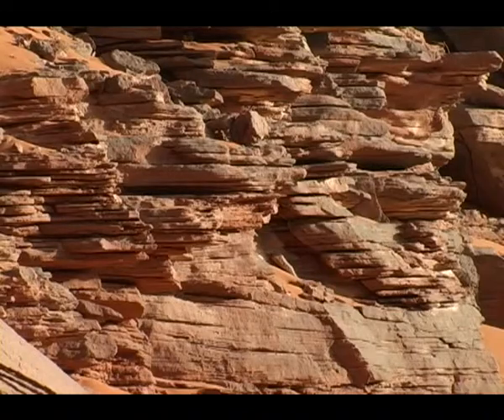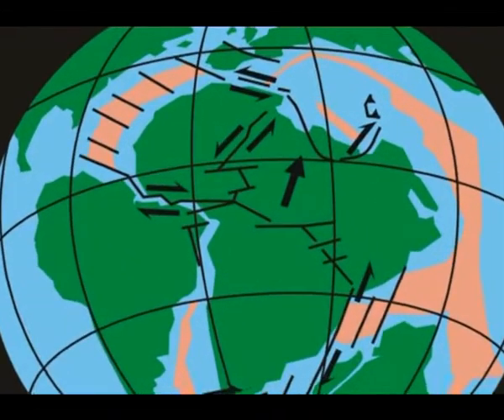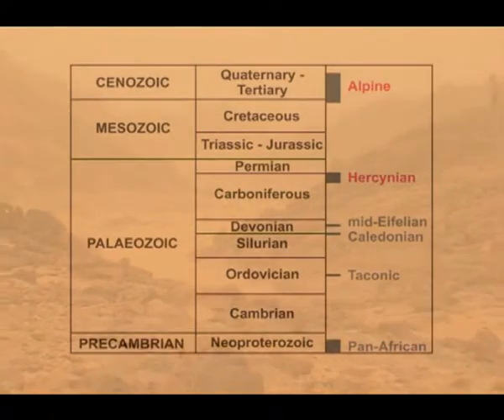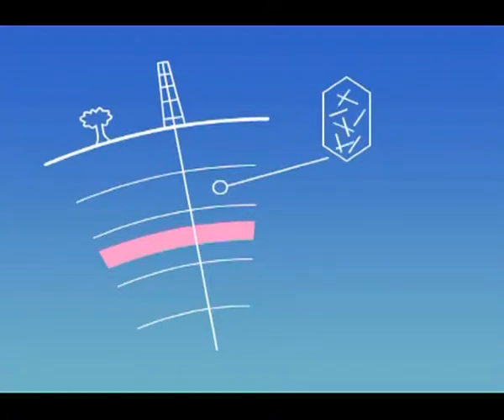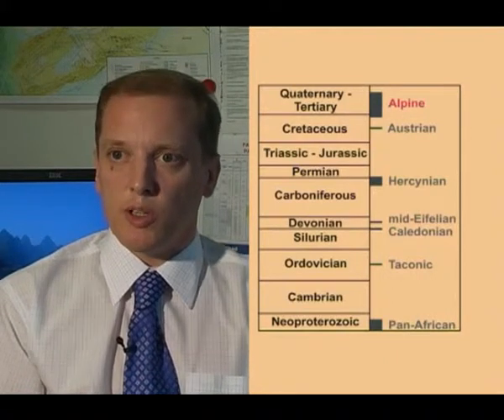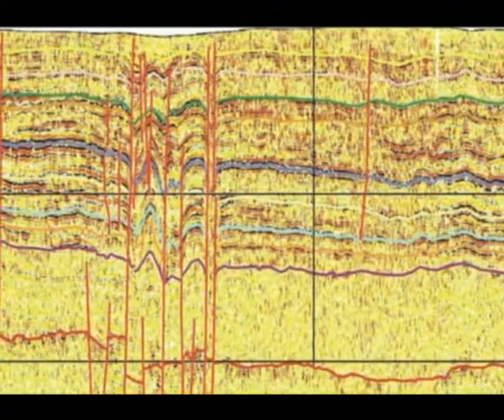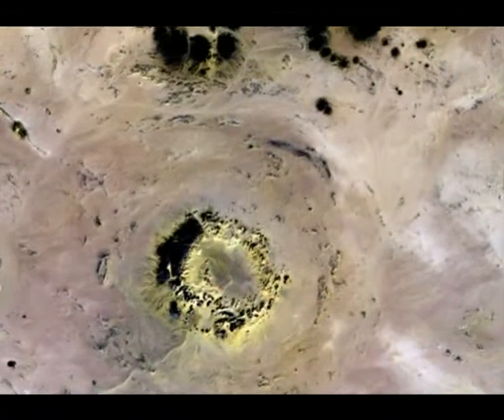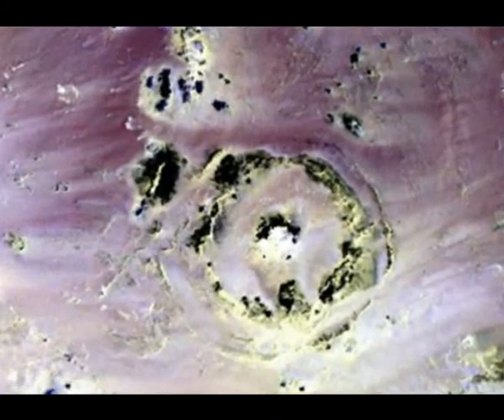1001 Million Saharan Nights - Part 6 of 7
Training Movie about the petroleum geology of southern Libya